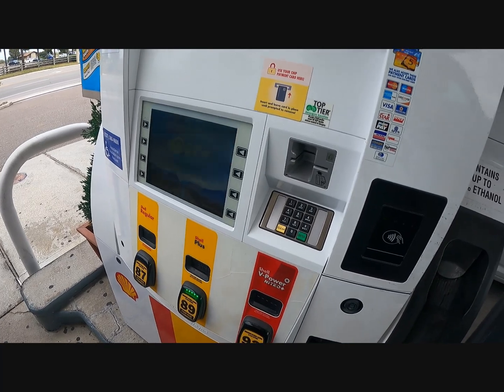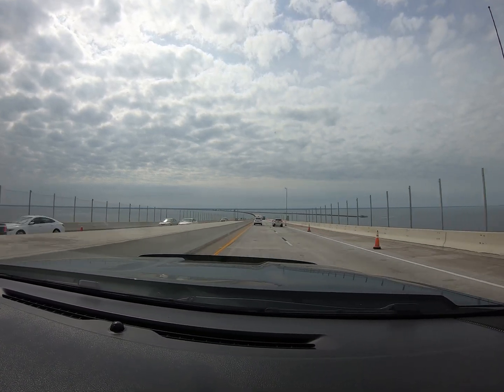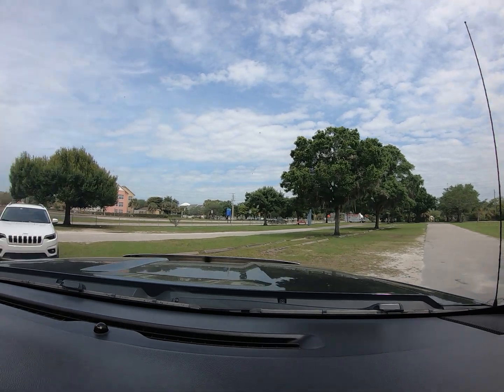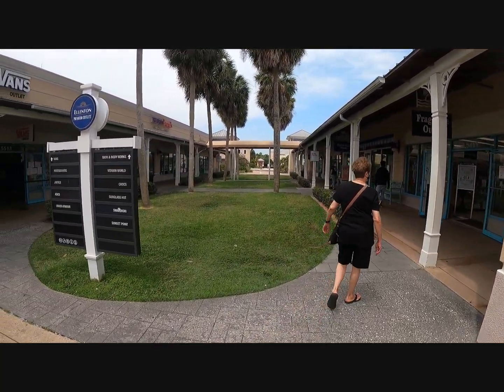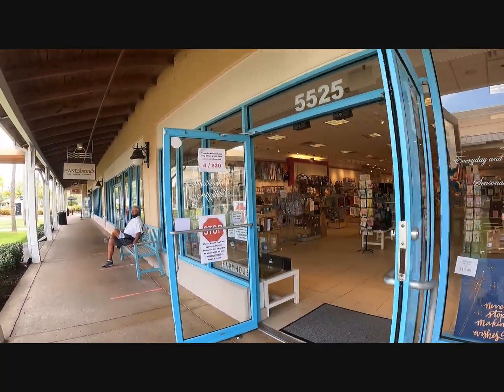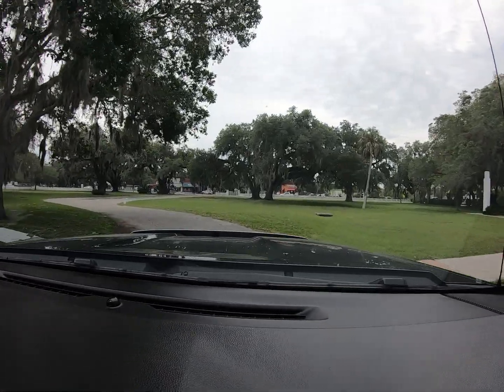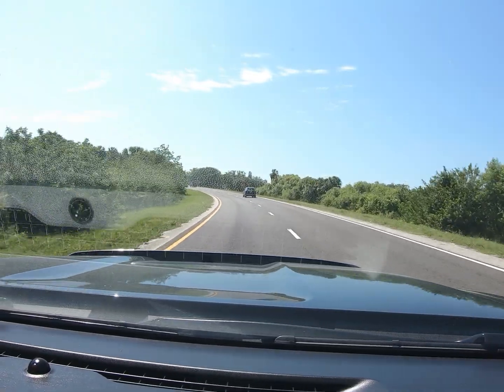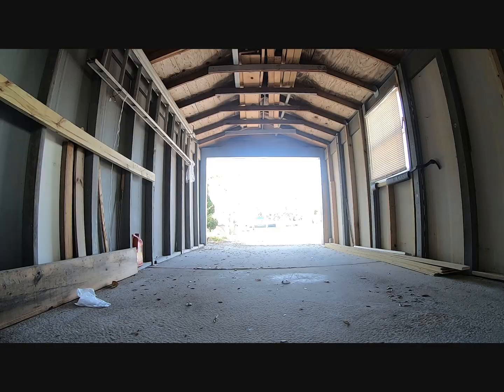Ellington Florida 25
Day Trip